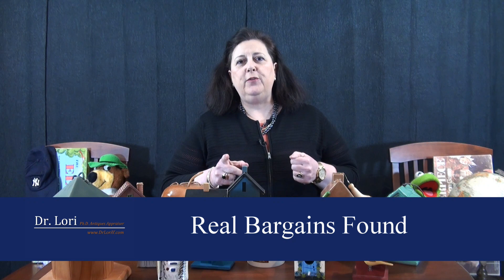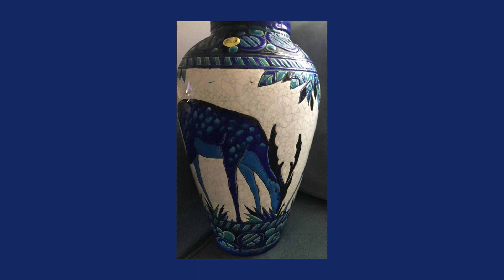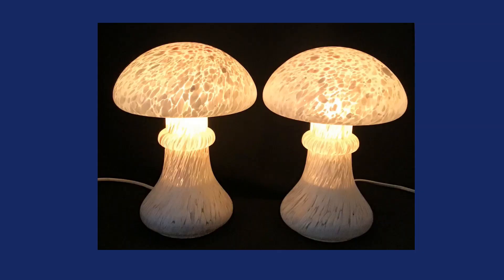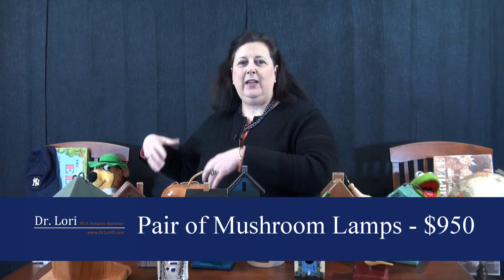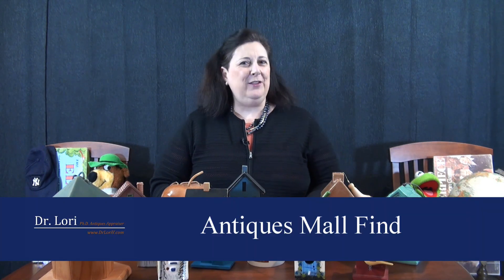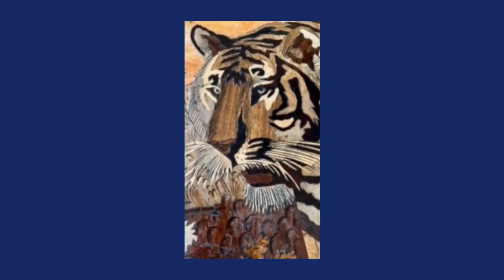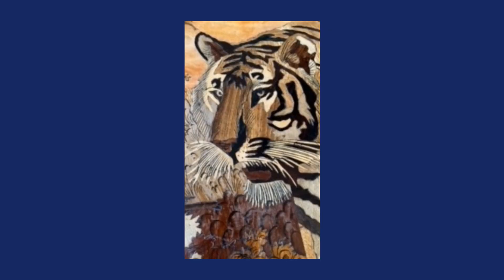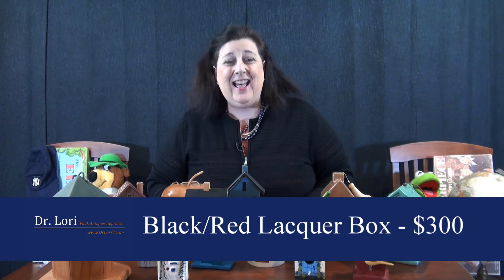Real Bargains Found at a Thrift Shop Haul, Antique Mall, Yard Sale and Auction by Dr. Lori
Watch expert Ph.D. Antiques Appraiser Dr. Lori share the stories and real bargains found at a thrift shop haul, antique mall, yard sale and auction. See the painting bought for $1 and resold for twenty one thousand dollars. It was even signed and titled. The thrift store simply missed it. These finds are at Goodwill, on eBay, Etsy and other online auctions and sales too. After watching a thrift with me video, watch expert Dr. Lori show you what your haul is really worth.

Dr. Lori also shows a pair of mid-century modern lamps made in Germany and a ceramic vase which was signed. Both are real bargains found during a thrift store shopping trip and a yard sale haul.  Plus, don't miss a wooden marquetry piece found at an antique mall and a real bargain signed Russian lacquer box found when shopping at an auction. More than a plaque, watch to see a signed Bowers relief sculpture found at a thrift shop.

Ask Dr. Lori to appraise your Goodwill thrift shop hauls, paintings, ceramics, and mid-century modern lamps. Attend her antiques appraisal events near you or submit photos on Dr. Lori's website for review.